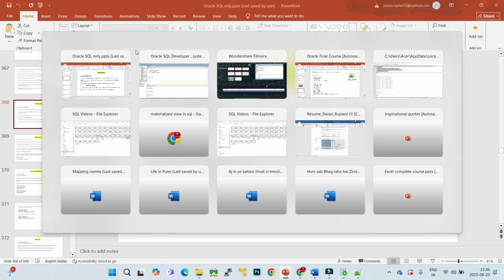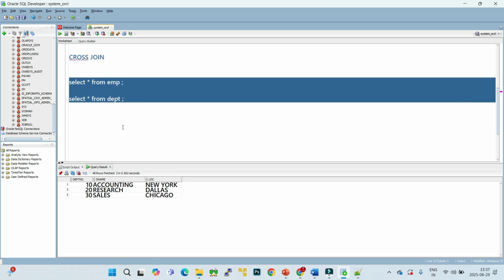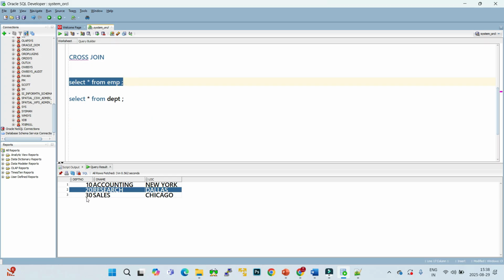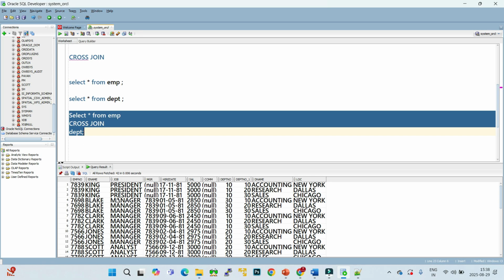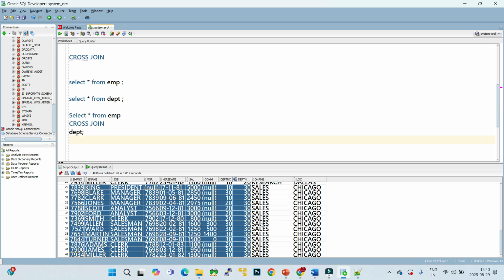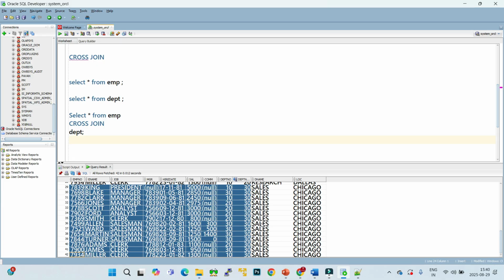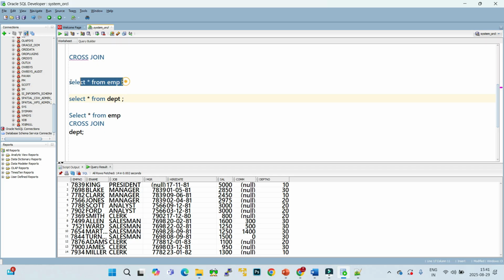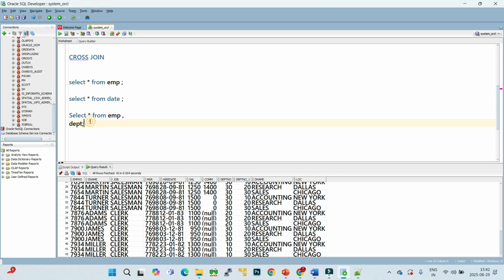50) Cross Join IN SQL